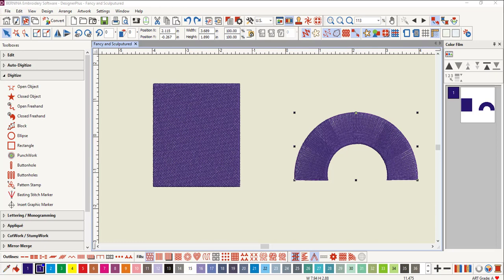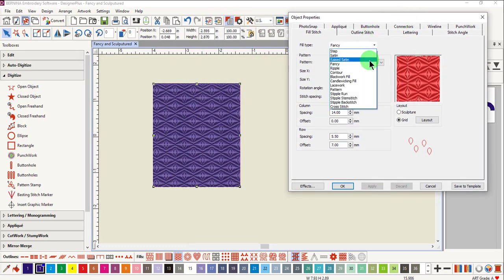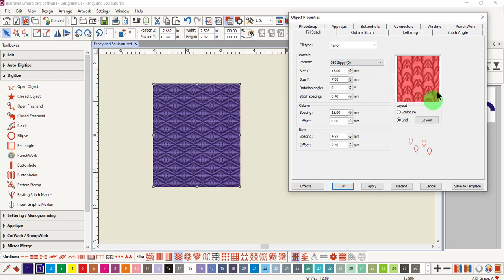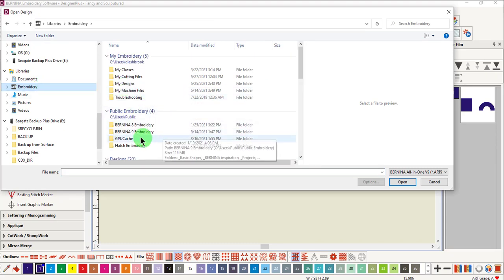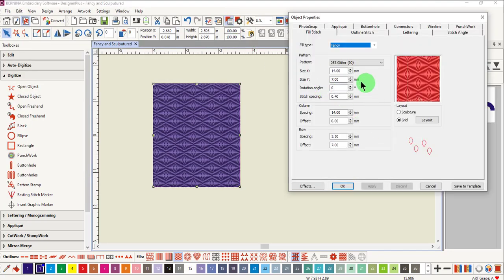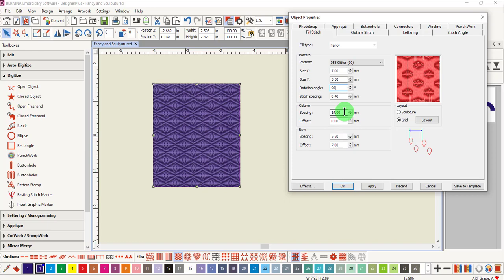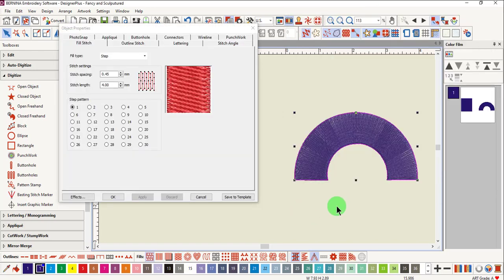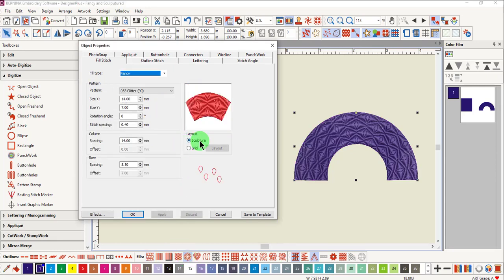13 04 Fancy and Sculptured Fancy Fills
Learn about Fancy and Sculptured Fancy Fills, as well as how these fills can be edited in BERNINA Embroidery Software 9.